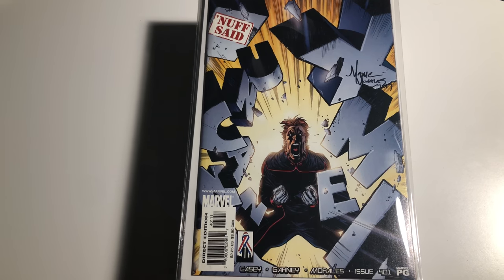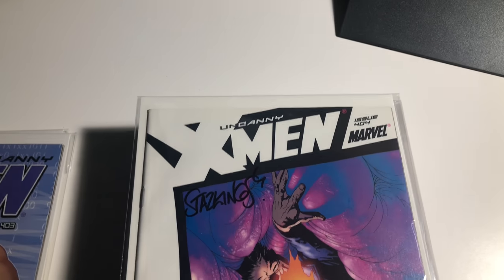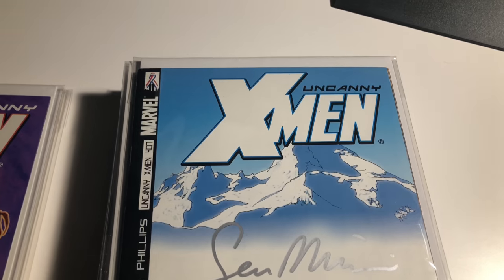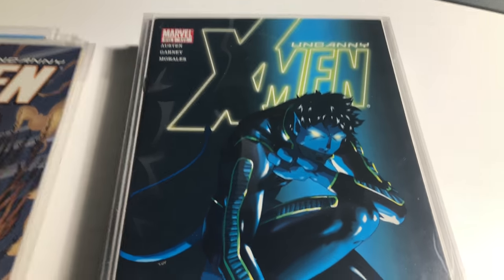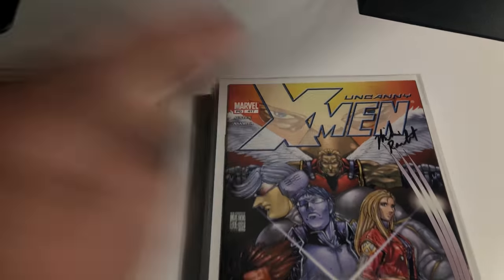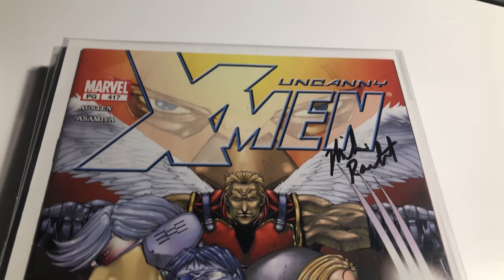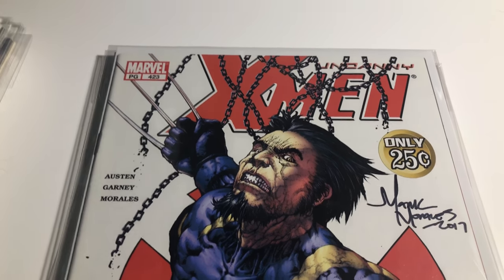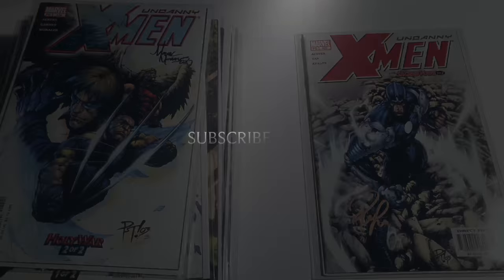X-MEN Grail Key Comics Part 21 "#401 - #425 Signed" Marvel Comics MCU Uncanny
Hey guys and welcome to the channel.  This is an ongoing series of my complete signed x-men collection.  If you would like to see it you can follow this to view it on eBay.